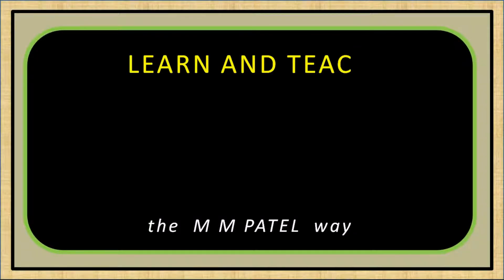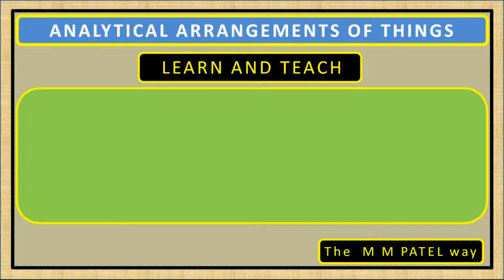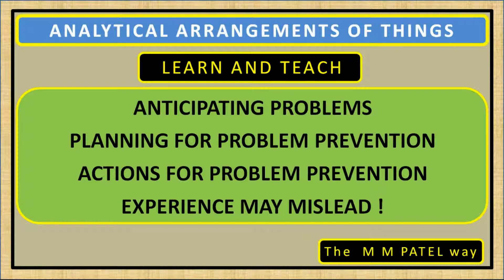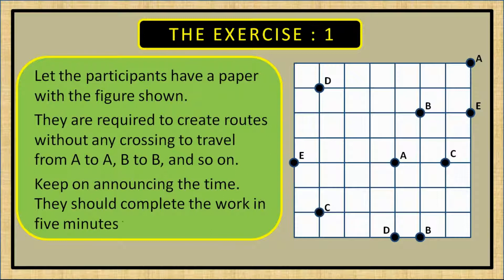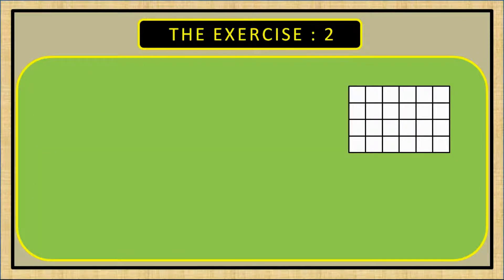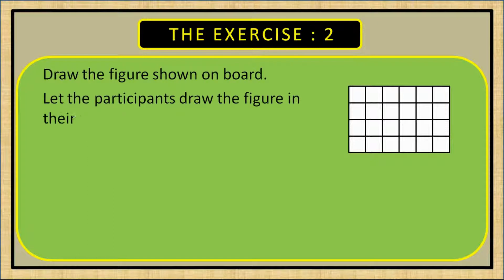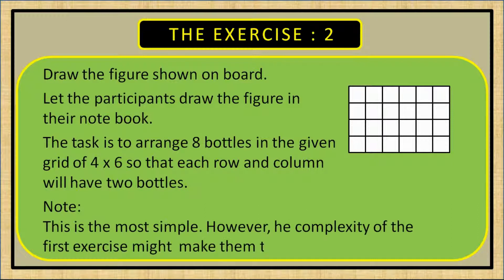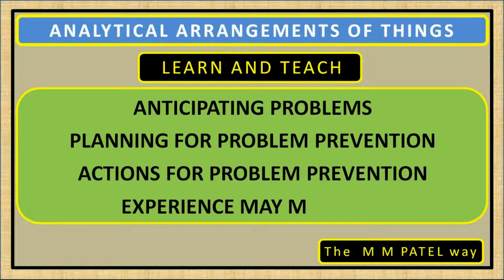049 MANAGEMENT AND LEADERSHIP GAMES ANALYTICAL ARRANGEMENT OF THINGS